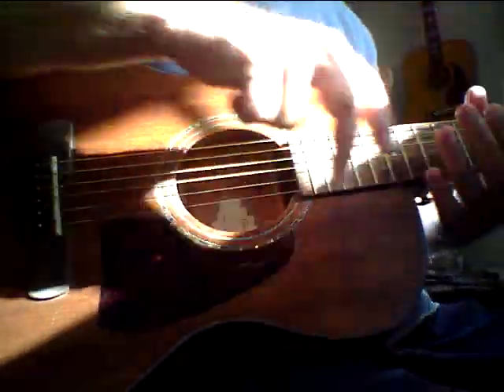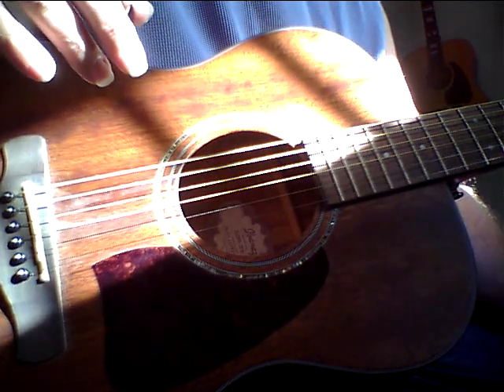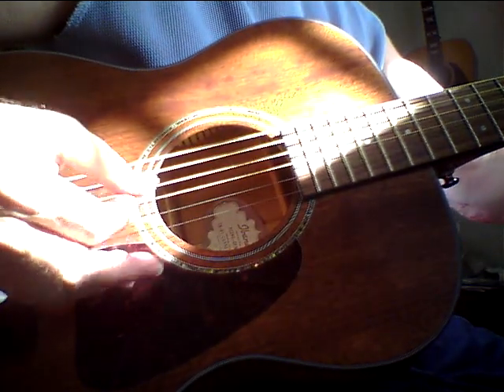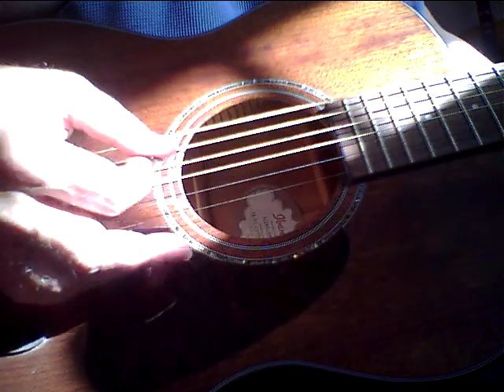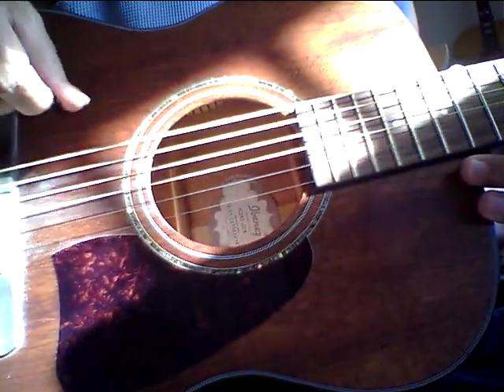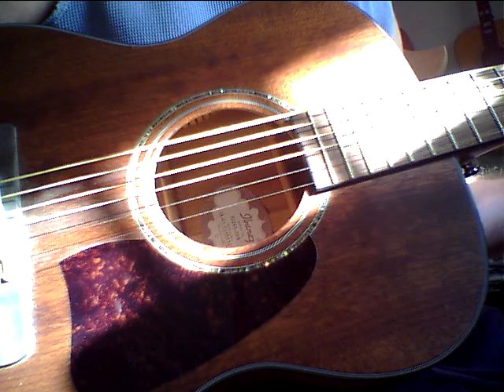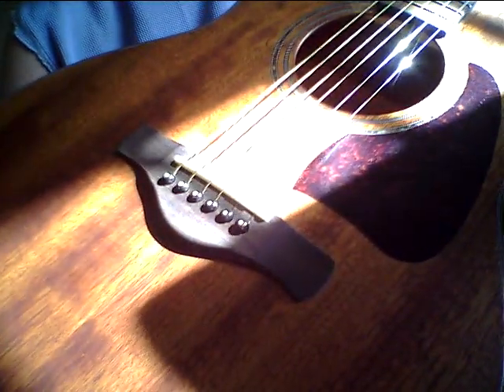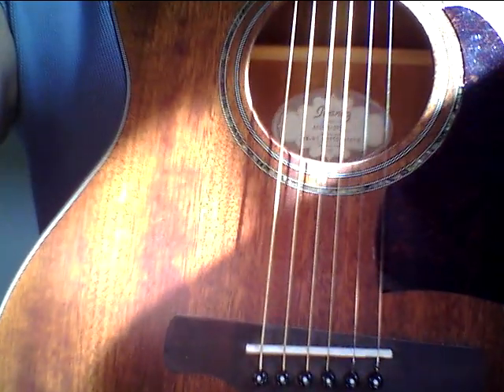Ibanez AC 240 sounds like old 30s Martin SOLD SOLD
Guitar looks  great but just used sunlight so looks like cosmetic  flaws   but not there.
Sounds like old  pre  war martin   00-17   or 000-17   from the  30s.
No case or  bag  but I am   great packer and it will  get to you safely.